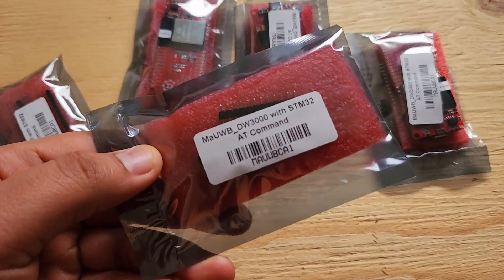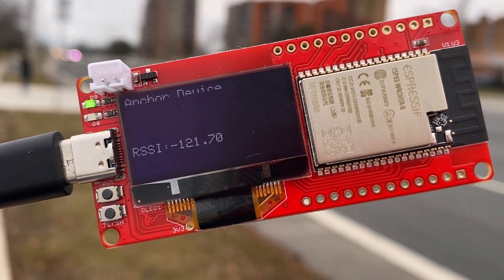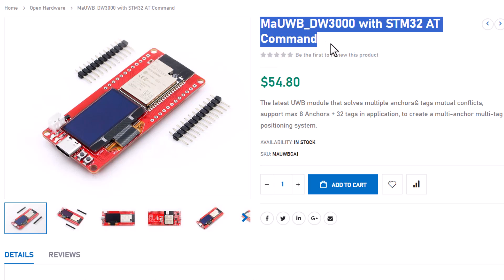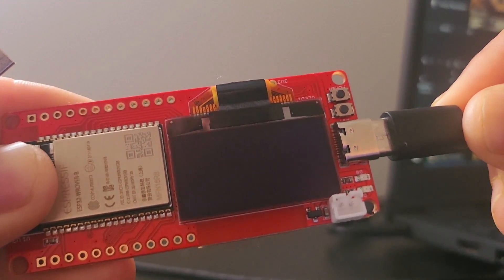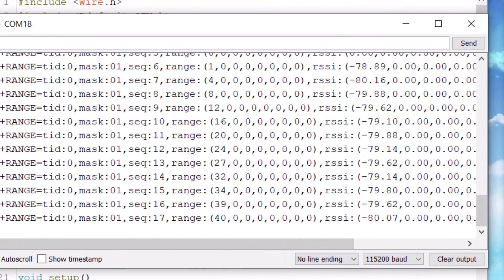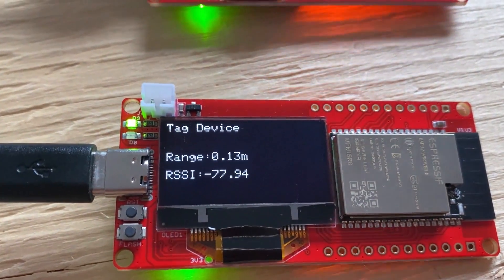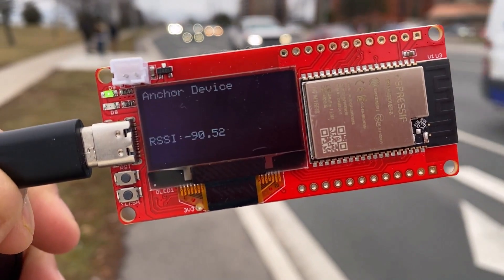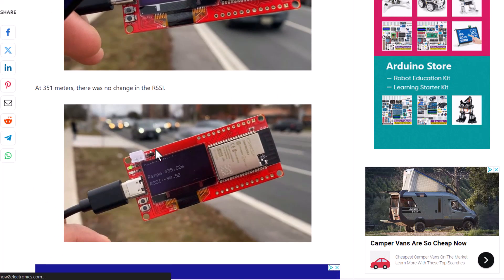ESP32 UWB DW3000 Range Test - Achieving 500 meters Distance with Ultra-Wideband Technology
𝗣𝗿𝗼𝗷𝗲𝗰𝘁 𝗗𝗲𝘀𝗰𝗿𝗶𝗽𝘁𝗶𝗼𝗻:
In this guide, we will be using the latest UWB DW3000 Module (Makerfabs MaUWB DW3000) based on ESP32 & STM32 for range testing. This module integrates the MCU and all RF circuits, antennas, power management, and clock circuits. This new UWB module fixes issues between many anchors and tags and can handle up to 8 anchors and 32 tags for creating a system that tracks multiple positions.

In this tutorial, we will learn how we can set up the anchor and tag and use the basic code to establish the communication between Anchor and Tag. The Anchor and Tag will show the distance and RSSI value from each other. According to the manufacturer, it is claimed that the communicating distance that can be achieved by this module is 500 meters. We will therefore do the ESP32 DW3000 UWB Module Range test.